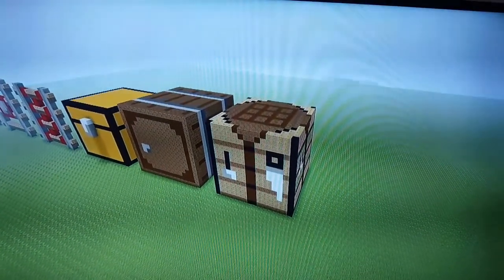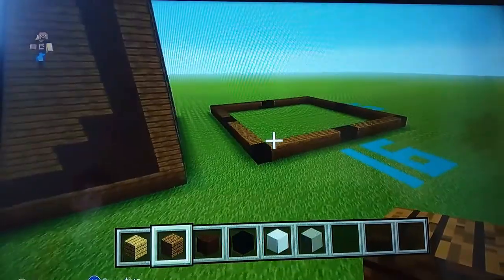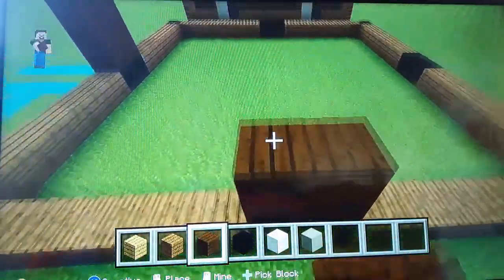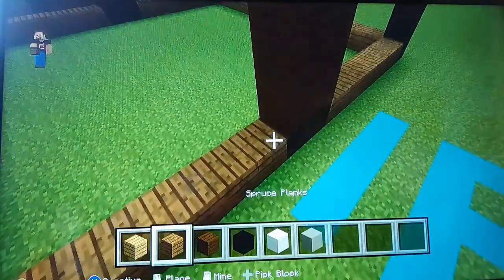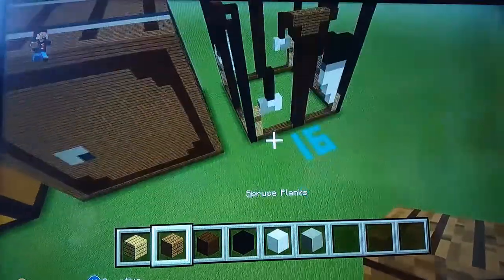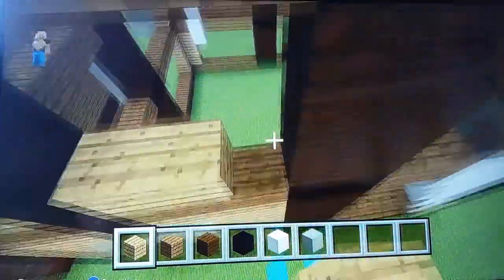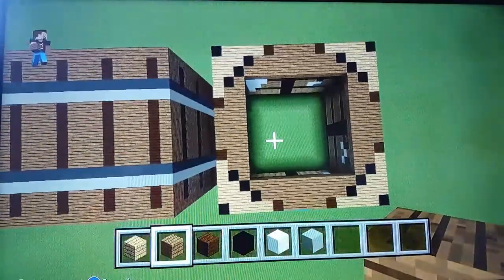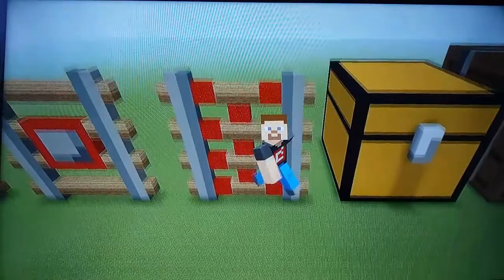Building Every Block #7 - Crafting Table Tutorial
Don't forget to leave a comment for what block you would like to see next!